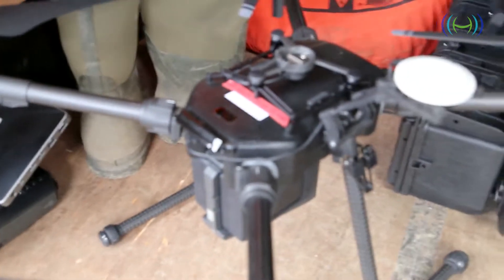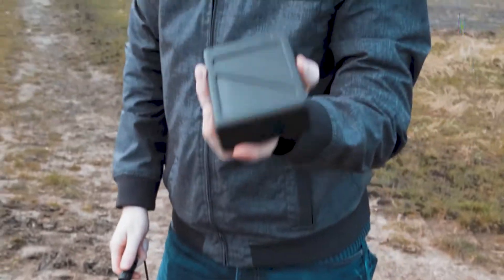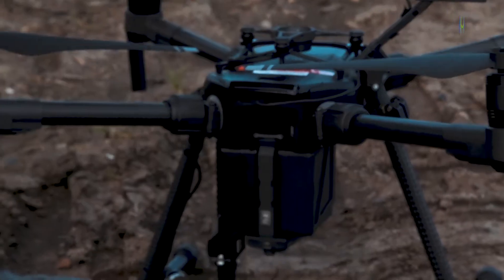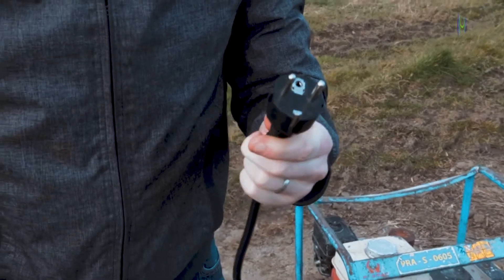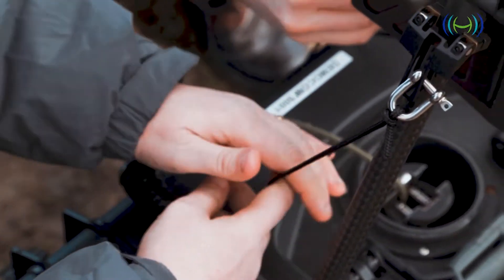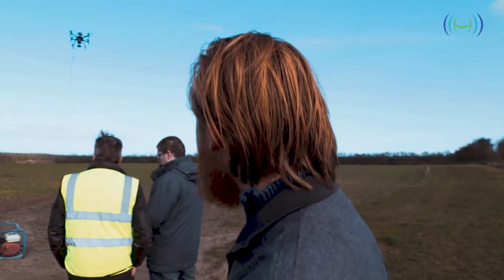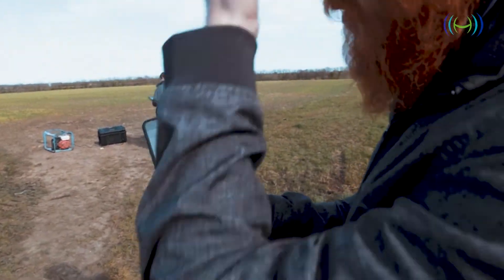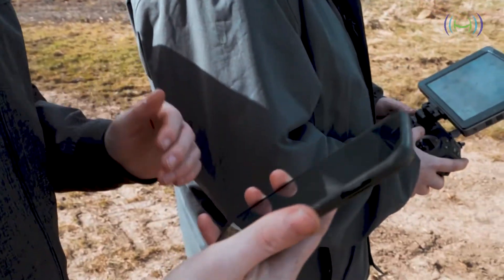Elistair Tether Test: Tether Drone Flying All Day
Smart tether-management system, computer controlled, fully programmable and remotely actionable
Outstanding performances (power, weight, data rate and ease-of-use)
Safety features and monitoring via T-Monitor smartphone app
Compatible with a range of DJI drones
Safe-T has been designed for the most demanding missions and is approved for tethered flights by France’s Civil Aviation Authority; the DGAC, and has been successfully deployed by governments, public services and industrial companies in more than 30 countries.

0:00 Collecting Kit
0:40 Breakdown of setup
04:02 Elistair Tether flight
08:05 Initial findings
10:09 Overall findings and conclusion